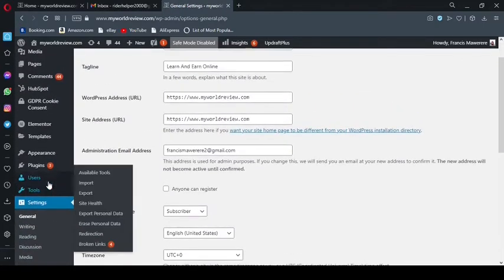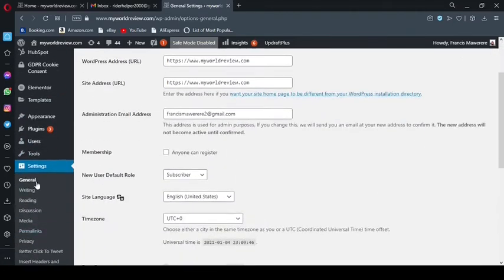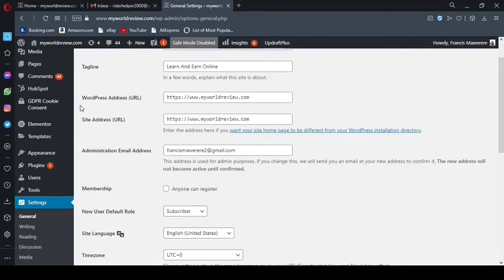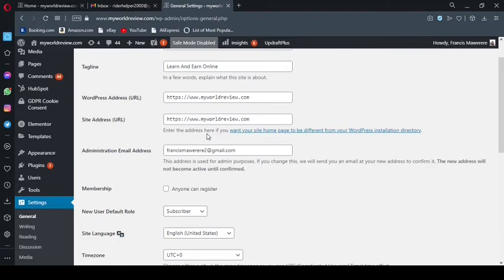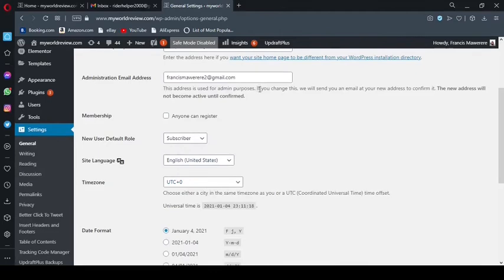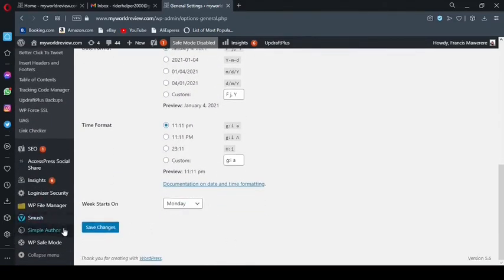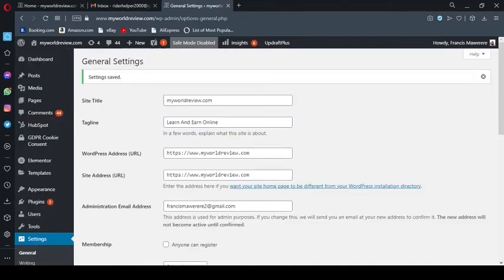WordPress Tutorial Change Site Address URL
This is video number 04 of series of videos on WordPress tutorials and it is about how to change your WordPress site address URL and home settings to your liking.

I'm going to share with you a simple way of changing your site URL and Home setting in the WordPress dashboard.

Your WordPress address is where WordPress core files are located, and the Site address is the URL of your WordPress site.

The next video will show you how to install a theme in WordPress